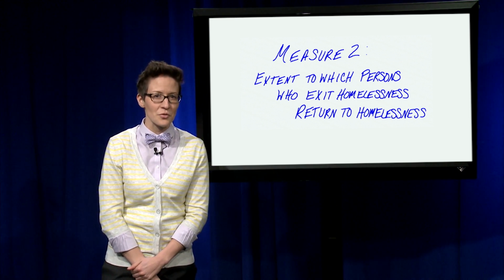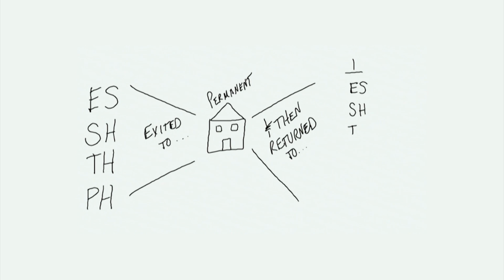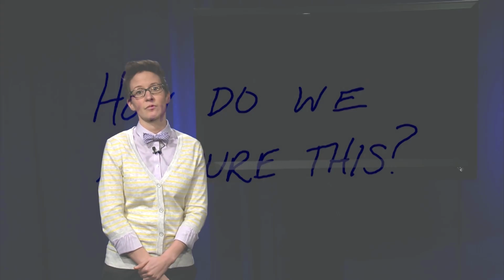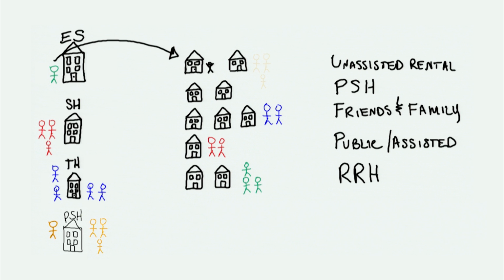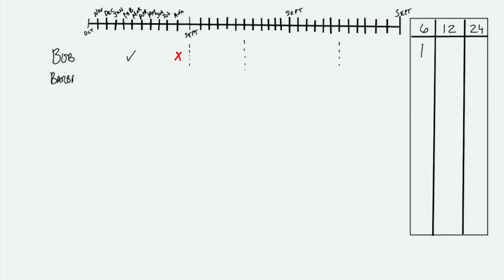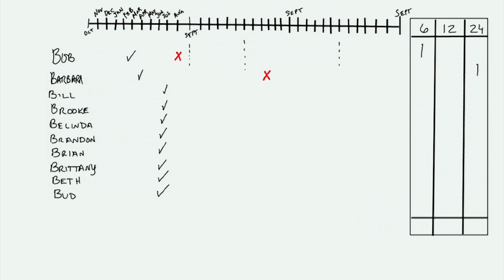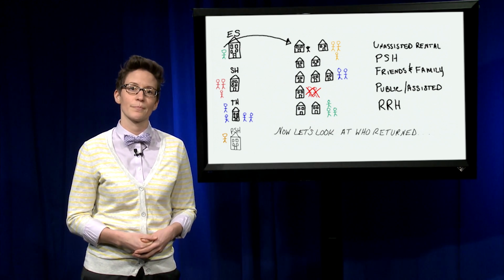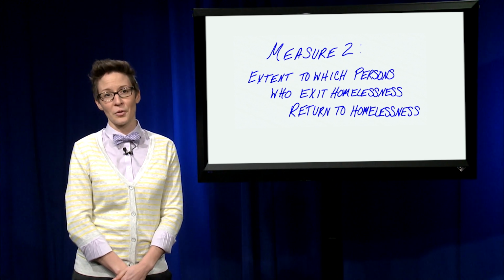CoC SPM #2 Video: Extent to Which Persons Return to Homelessness 10/1/15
This video, published October 2015, provides Continuum of Care (CoC) recipients and subrecipients with an overview of system performance measure #2. Participants will learn:

- Why the measure is important;
- How it is calculated; and
- How CoCs can use the measure locally

To access related training materials and learn about getting credit via HUD Exchange Learn, visit HUD Exchange Training & Events